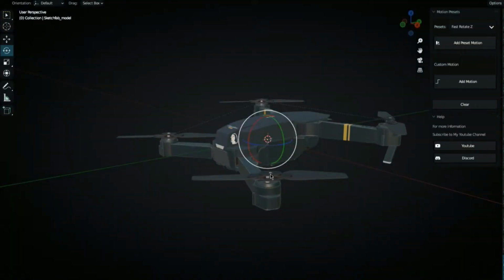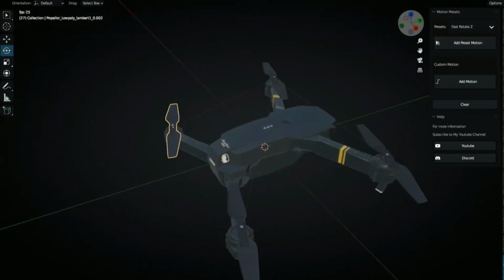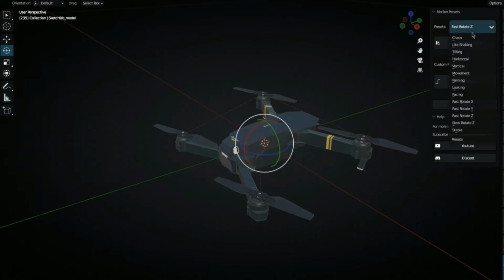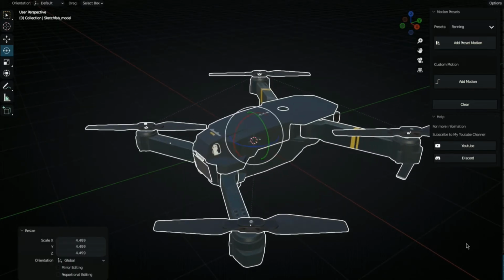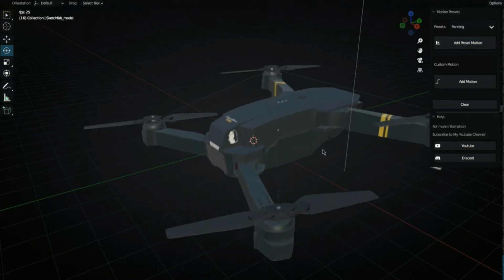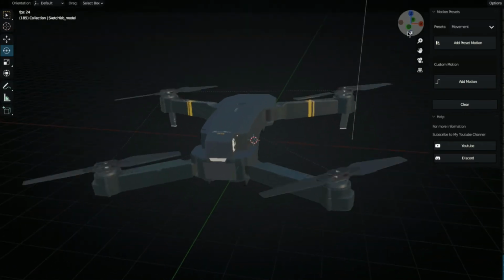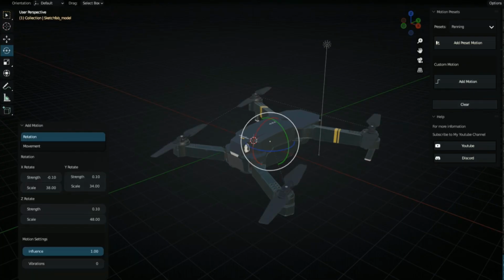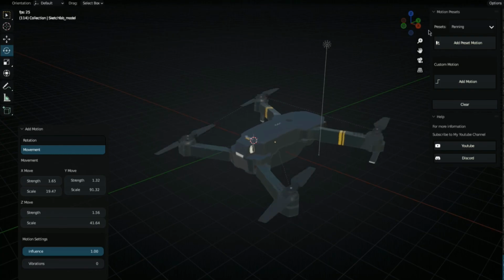Animate A Drone using Blender in under 3 Mins - Blender Motion ShakeiT Addon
Motion ShakeIt is an addon designed for Blender, It is a tool that adds random noise animations on any object, making it look more dynamic and lively. The addon is particularly useful for creating realistic and natural animations that mimic the real world's movements.

Blender Motion ShakeiT Addon
drone
animation
blender
drone 3d
shake
camera shake